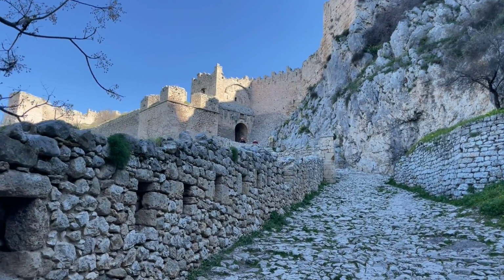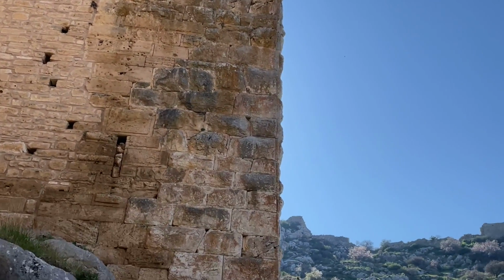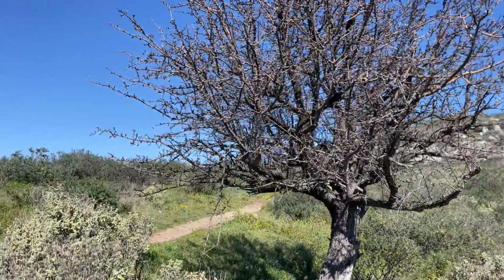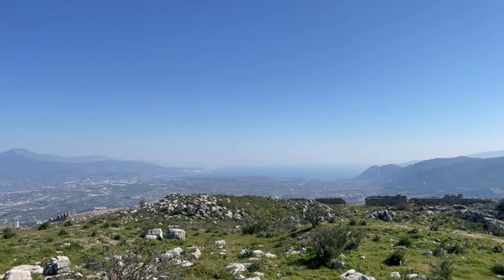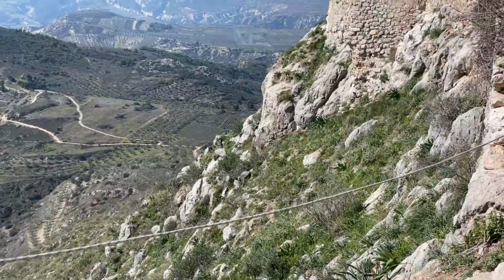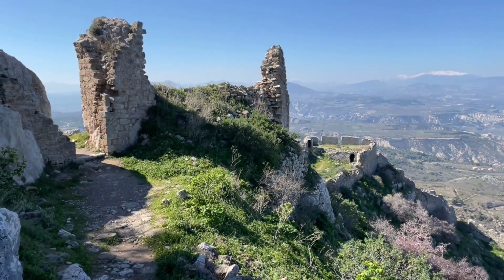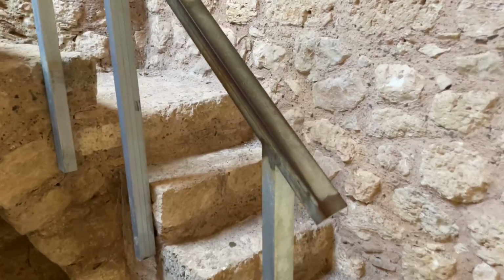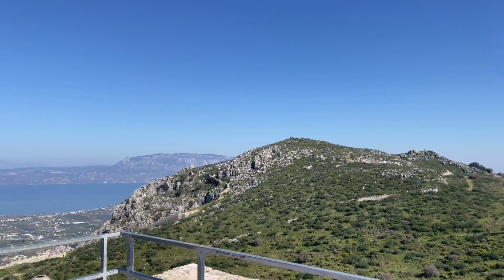🇬🇷 The Acrocorinth, Corinth, Greece. Gateway to the Peloponnese.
The Acrocorinth is an Ancient Greek Fortress on a monolithic rock looking over the Corinth Isthmus.

Located about 1 hour from Athens, 15 minutes from the Corinth Canal, and Ancient Corinth and 50 minutes from Mykines, it is a must visit if you are sight seeing in the area. Be warned though, the climb is not very easy and bring water and food should you visit, none is available on site. Entrance is free however.

A defensive fortification has existed on this rock for at least 2500 years, but it is relatively recent times that the current Byzantine Castle was built on the rock, originally by the Frankish, then the Venetians, and finally the Ottomans.

At 550m above the Ancient and Modern cities of Corinth, the fortress was important, not only in Ancient Greece when it found itself in the middle of all the Greek city states, Athens, Thebes, Argos, Sparta and of course Corinth, but also in modern times as the control point and entrance to the Peloponnese and defence for the Ottomans.

It is a great day trip from Athens, or Nafplio, being located about half way between the two.